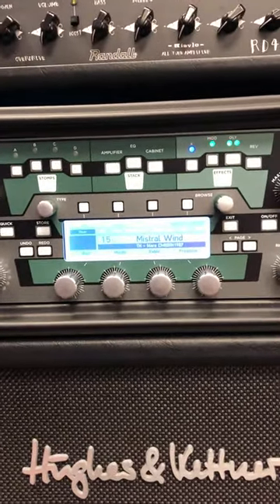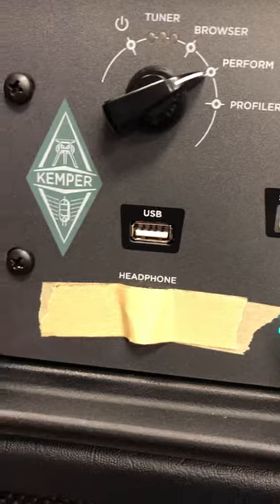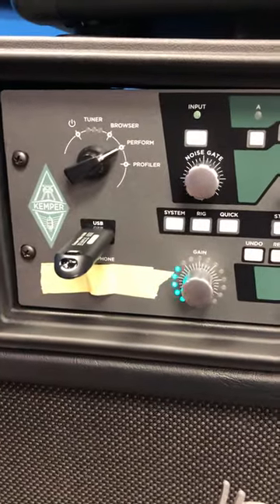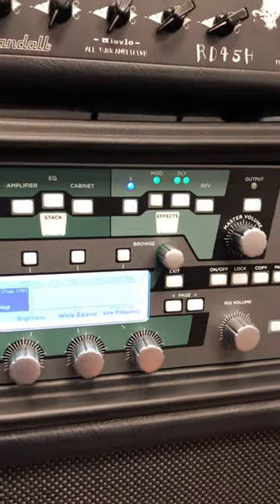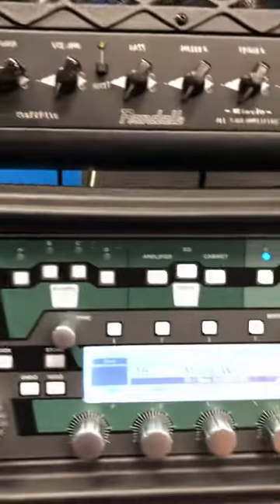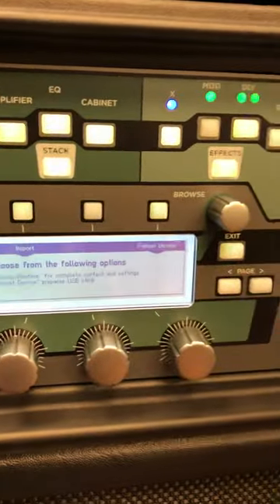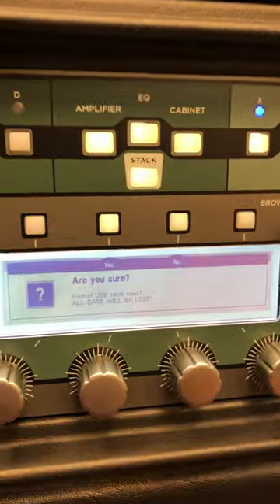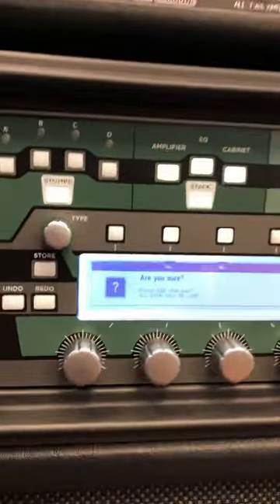Backing Up Your Kemper Rack w/USB Stick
Couldn’t find a video that explained it so I made this.